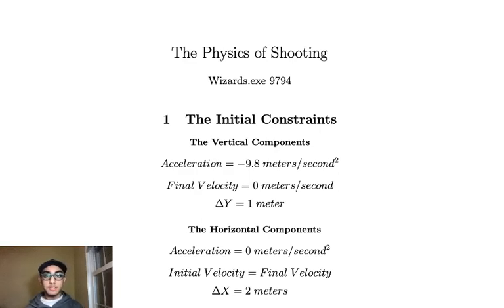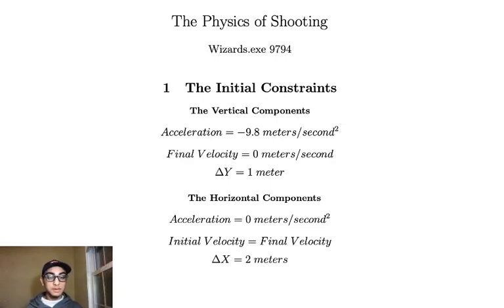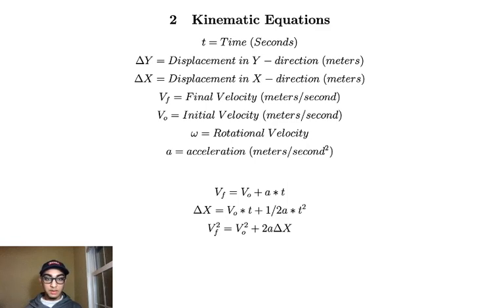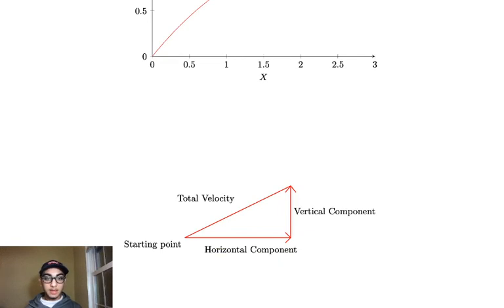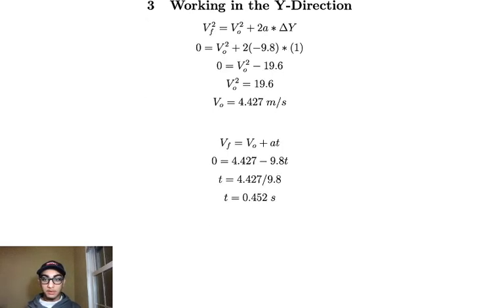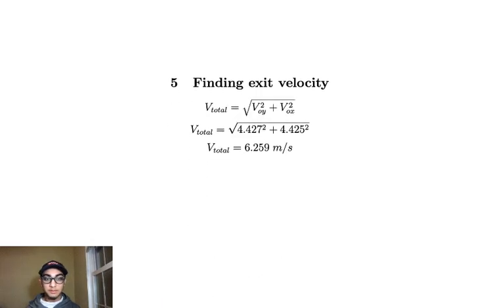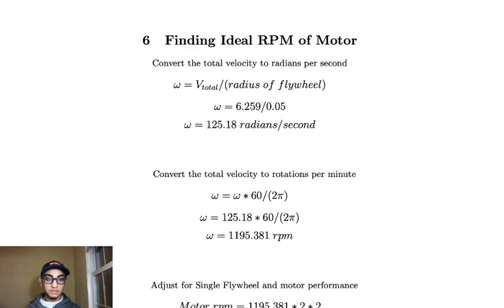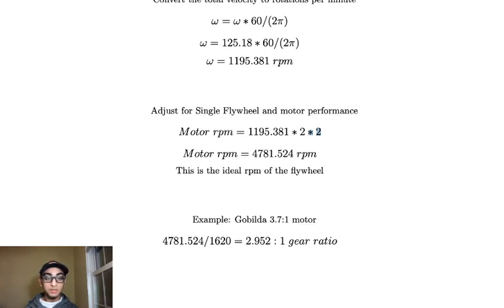The Physics of Shooting: Selecting the Ideal Gear Ratio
Learn how to select the ideal gear ratio/RPM through this video.